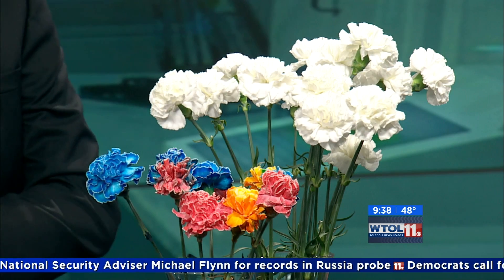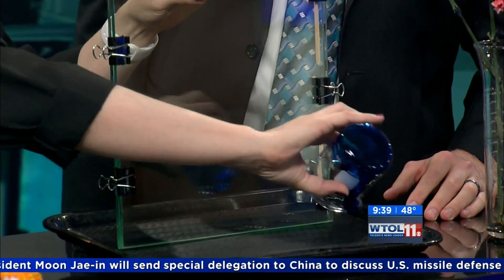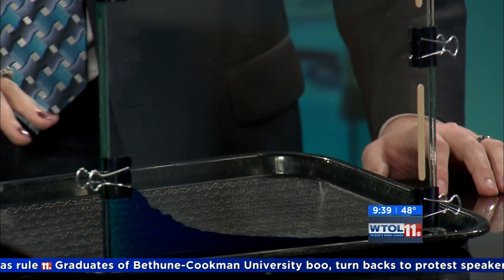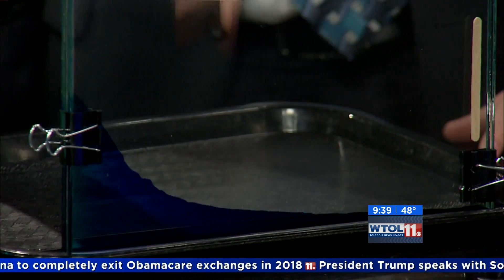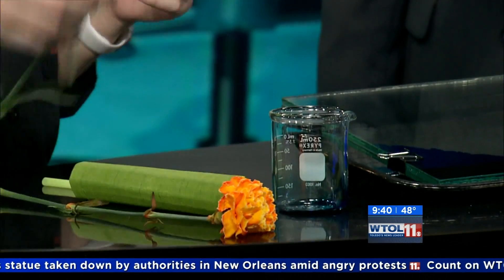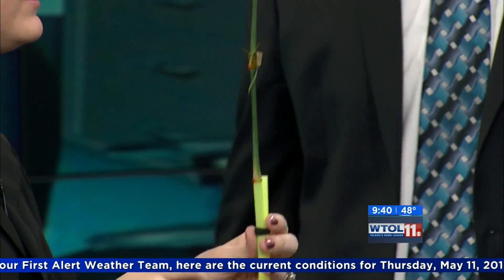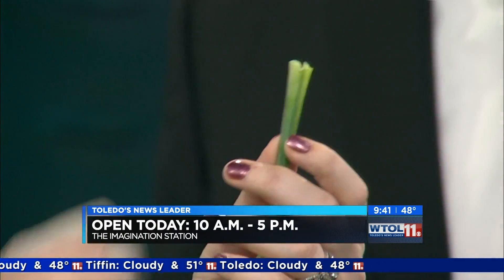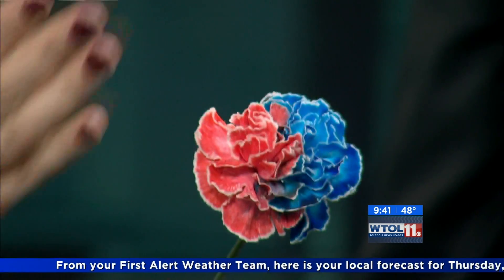Color Carnations using science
Sarah Gulch, Manager of STEM Education at Imagination Station, demonstrates how capillary action can color flowers.